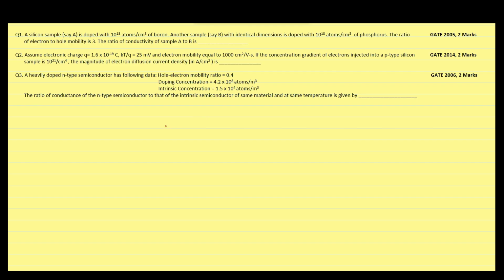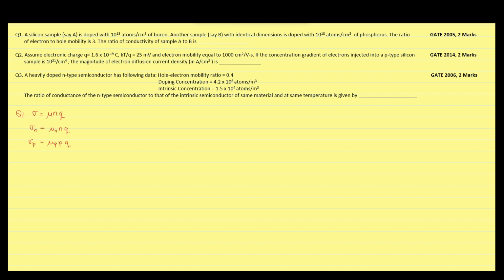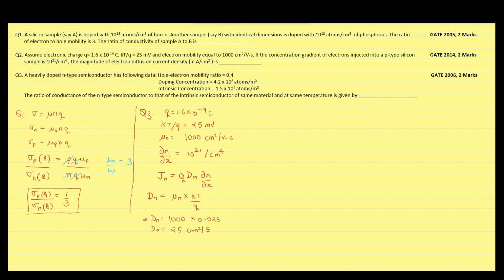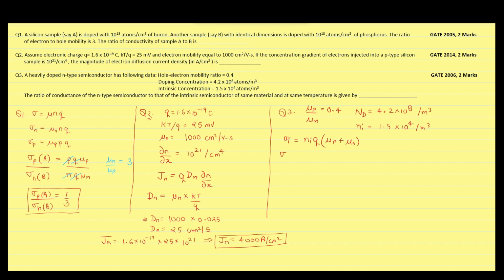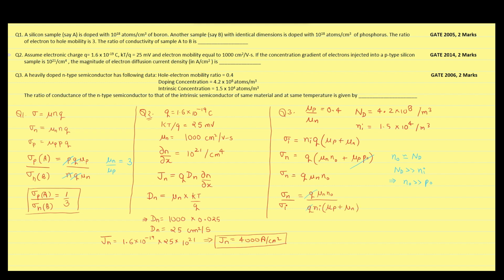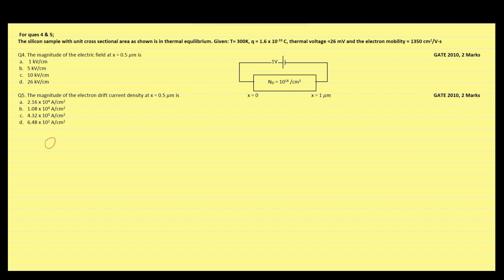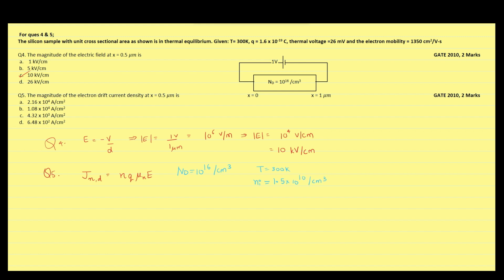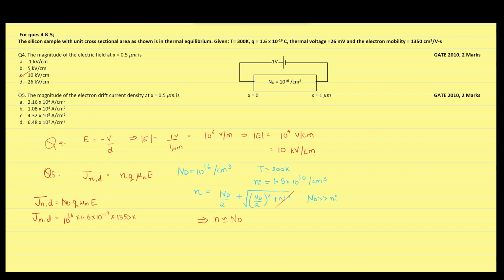Solutions | GATE, ESE & Other Competitive Exams | Set-10